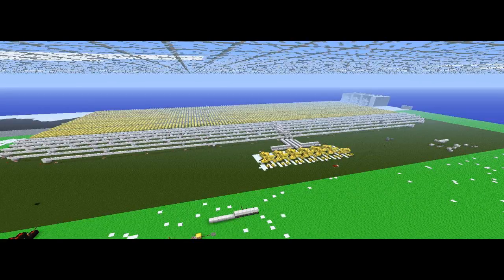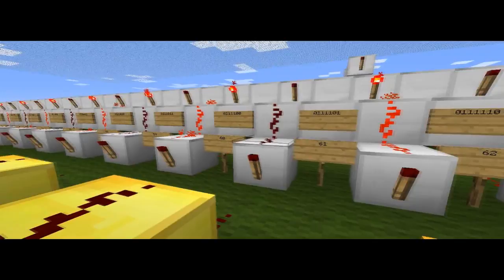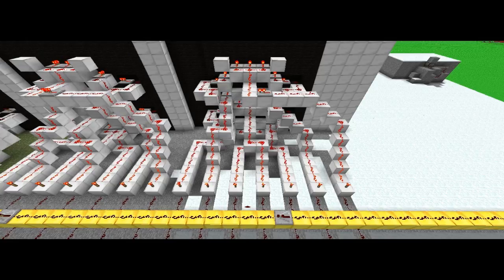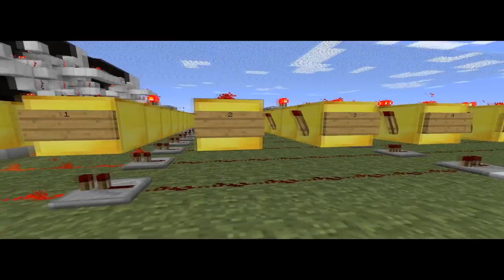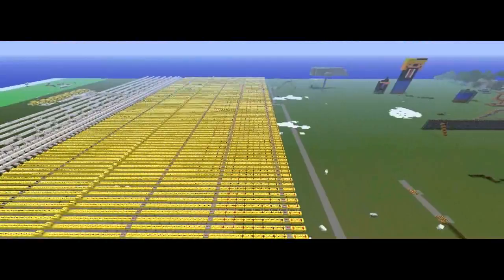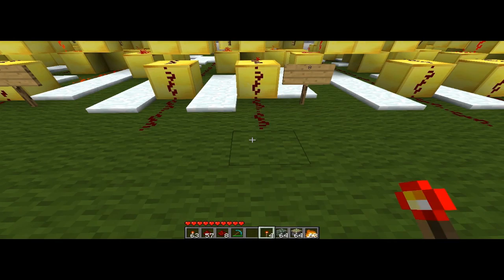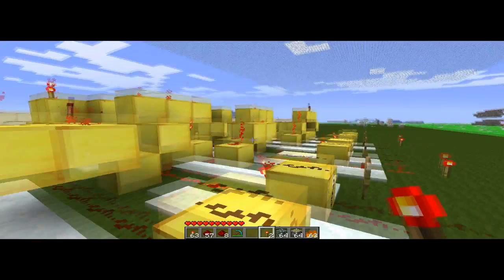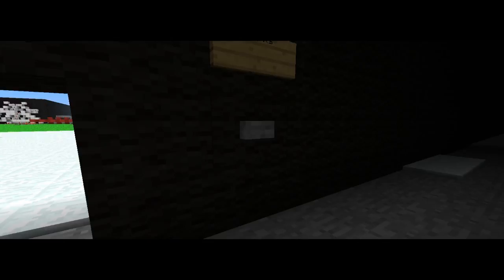Rolf David's Piston/Redstone Re-Entry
My 7 bit adding calculator in MC